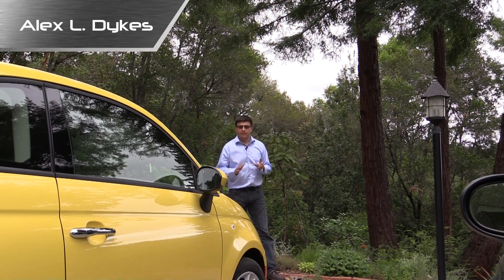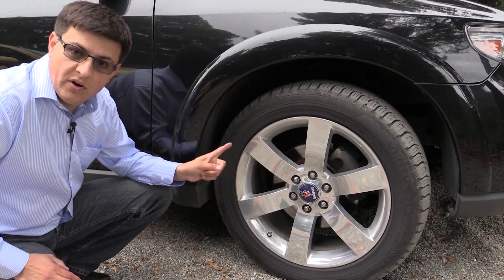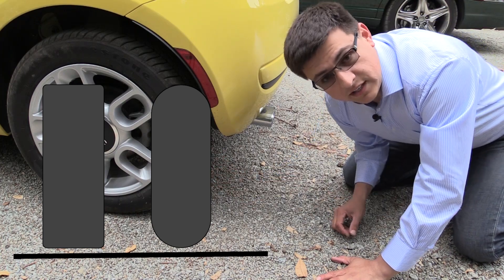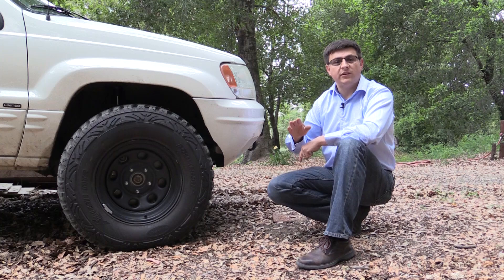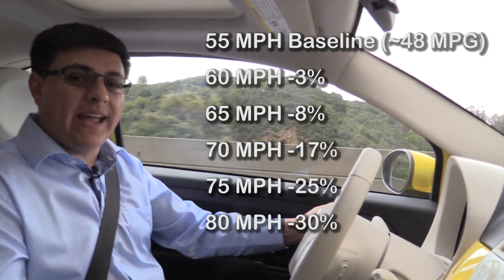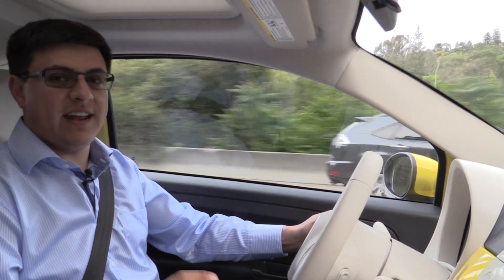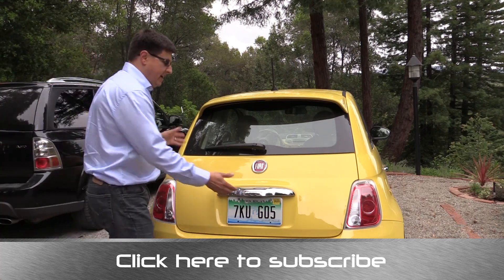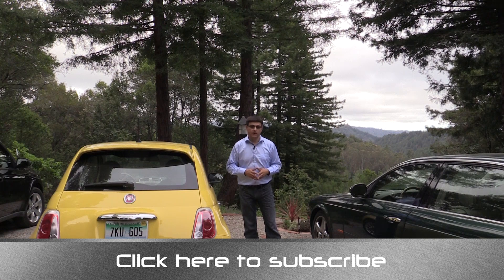MPGs Part 2: How to maximize your fuel economy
"Your mileage may vary" is something we hear all the time but what does it really mean? Why will my mileage vary? What simple steps can I take to maximize my fuel economy? In this quick video I hope to answer those basic questions.